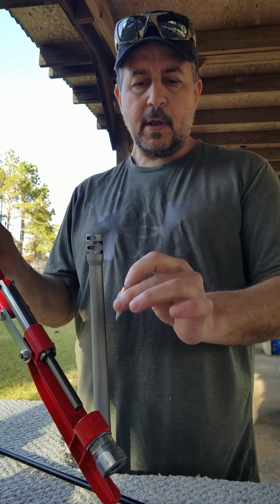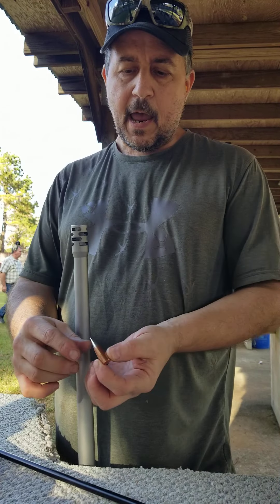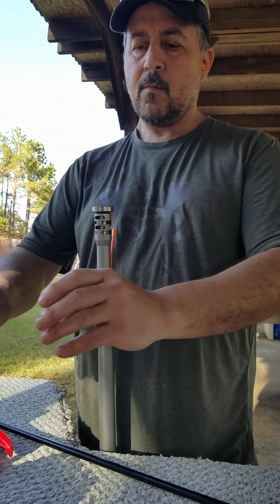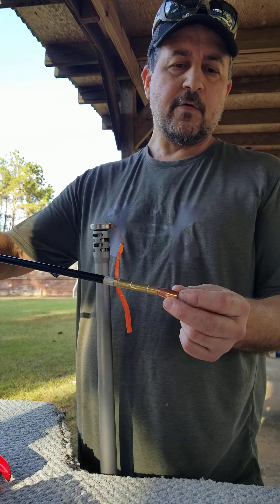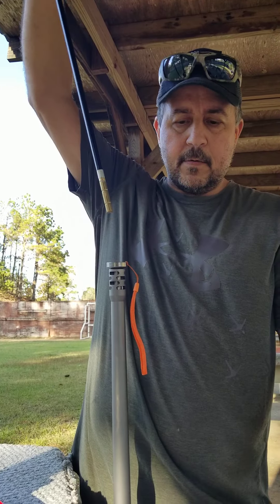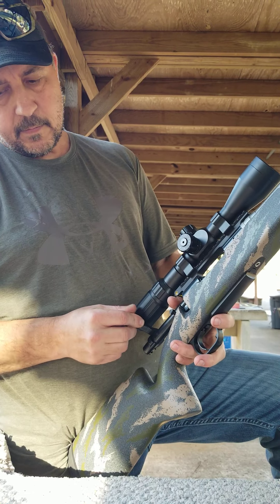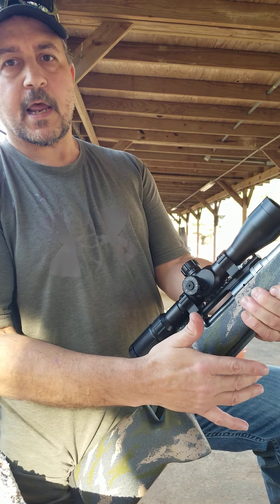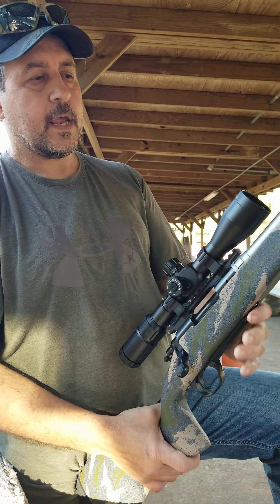.45 XML built by area318.com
loading the Bayou Advanced Weapon Systems LLC XML Smokeless Muzzleloader